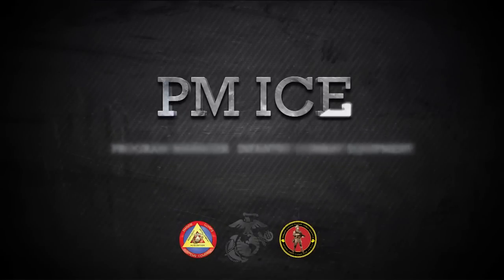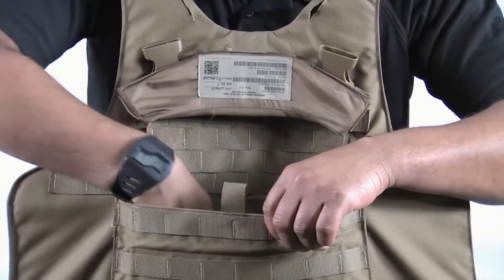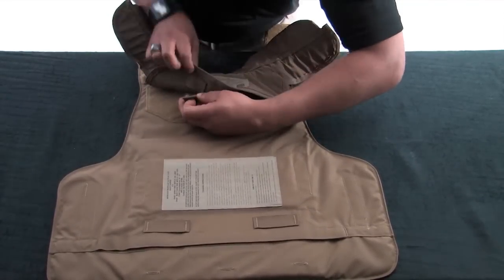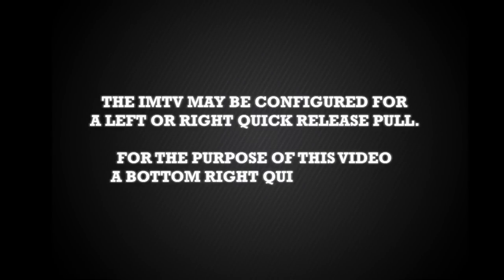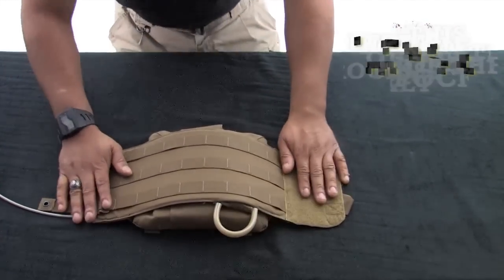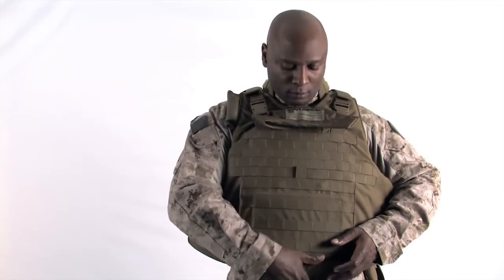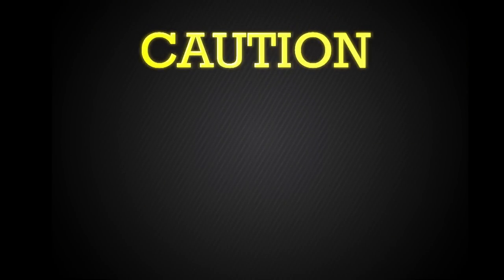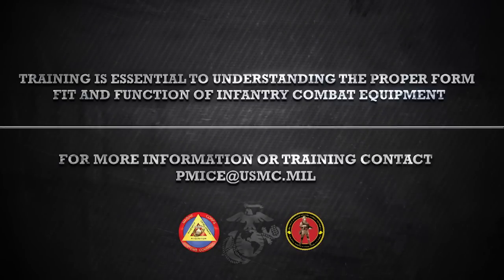Marine Corps - Improved Modular Tactical Vest (IMTV) Training Video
Training Video for the USMC Improved Modular Tactical Vest (IMTV).

The Modular Tactical Vest (MTV or MoTaV) is a ballistic vest that was first used by the US Marine Corps in 2006. The Marine Corps chose the MTV as a solution to inadequacies in the Interceptor Body Armor (IBA) after a thorough proposal and examination procedure.

USMC introduced their Improved Modular Tactical Vests (IMTV) in 2013. The IMTV is designed for Marines of smaller stature who cannot comfortably wear the full-sized MTV. The Corps does not wish to design female-specific body armor and discovered that the problem was varied statures related to torso length. The IMTV is suitable for both women and men of diminutive stature.

Courtesy Video | Marine Corps Systems Command